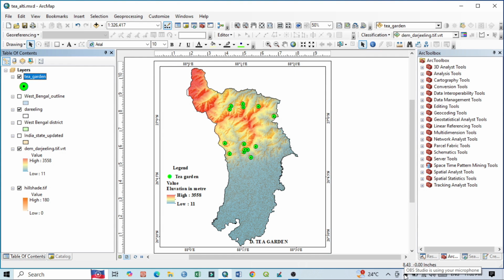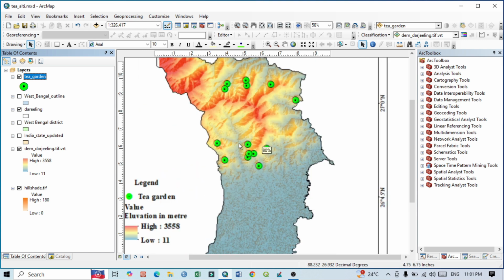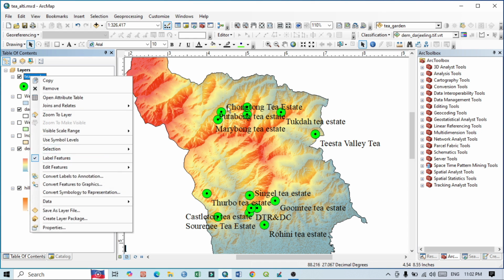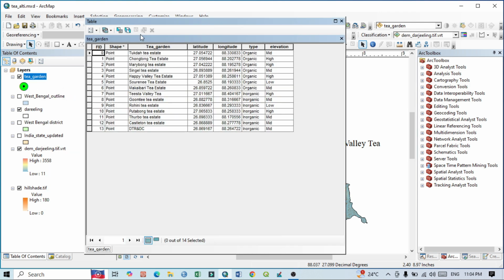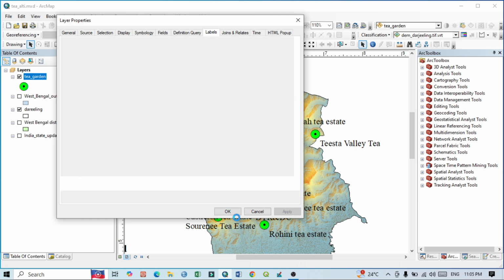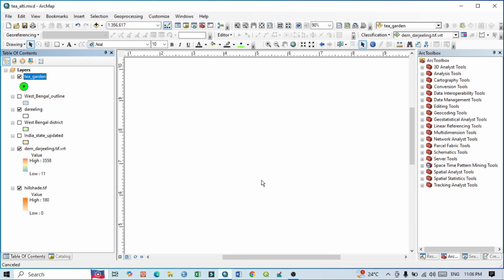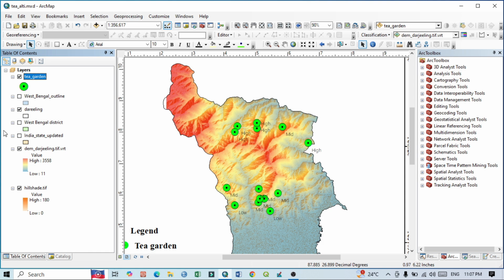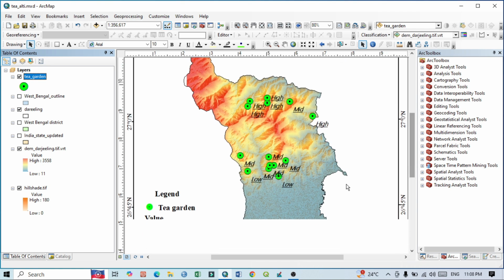Different label Setting in ArcGIS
In ArcGIS, label settings help you control how text (labels) is displayed on a map. Labels are automatically placed text associated with map features (like names of cities, rivers, parcels, etc.). Here’s a breakdown of the different label setting options in ArcGIS (mainly referring to ArcGIS Pro and ArcMap):
Main Label Settings in ArcGIS
1. Label Placement
Controls where labels appear in relation to features.

Point features: Top left, top right, bottom, center, etc.

Line features: On the line, above the line, below the line, curved, horizontal.

Polygon features: Always horizontal, straight inside polygon, curved inside polygon.

2. Text Symbol (Font Settings)
Customizes the appearance of the label text.

Font type, size, style (bold, italic)

Text color and halo (outline)

Background fill and shadow

3. Label Expression
Defines what text to show.

Simple field labels (e.g., Name)

Use expressions (in VBScript, Python, or Arcade) to concatenate or modify values.

Example:

Arcade
Copy
Edit
4. Label Classes
Allows different label styles or rules for different subsets of features.

For example, one label class for capital cities and another for towns.

Each class can have its own placement, symbol, and expression.

5. Scale Range
Labels only appear within a certain map scale range.

Example: Show city names only between scales of 1:1,000,000 and 1:100,000.

6. Label Priority and Weight
Priority: Determines which labels get placed first if there's a conflict.

Feature Weight: Determines whether labels can be placed over or near certain features.

Helps reduce overlapping labels.

7. Conflict Detection
Prevents overlapping or cluttered labels.

You can choose to allow overlapping, never remove labels, or prioritize visibility.

8. Label Position Tuning (Advanced Placement)
Controls buffer space, offset distance, angle, rotation, stacking.

Very useful for dense maps or when label clarity is critical.

🧩 Tools for Labeling in ArcGIS
✔️ Labeling Toolbar (ArcMap) or Labeling Ribbon (ArcGIS Pro)
Turn labels on/off.

Access placement and symbol settings.

✔️ Maplex Label Engine
Advanced label placement engine (must be enabled).

Offers smart label stacking, conflict resolution, better control.

Found under: Labeling → More → Use Maplex Label Engine

Labeling Rivers:

Field: "Name"

Placement: Centered on the line, curved.

Font: Blue, italic.

Scale Range: Visible only from 1:500,000 to 1:10,000